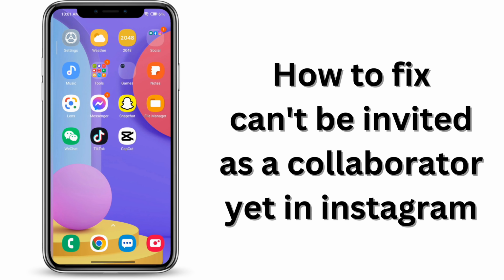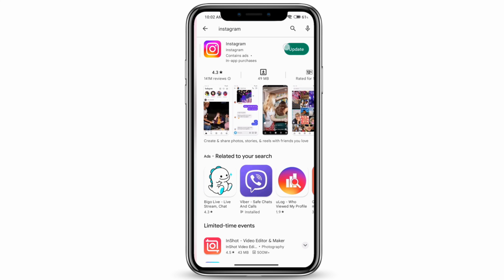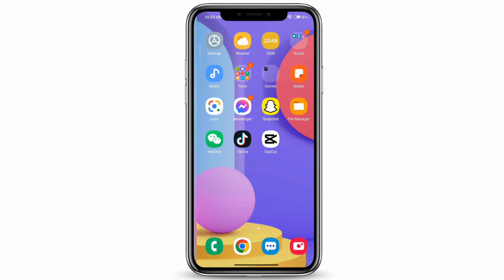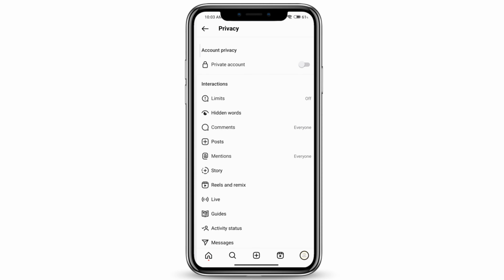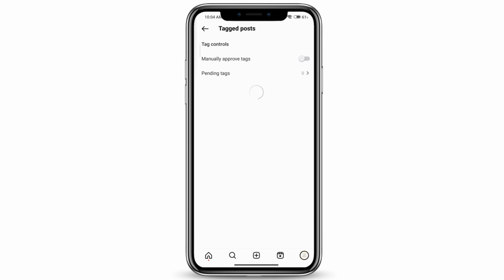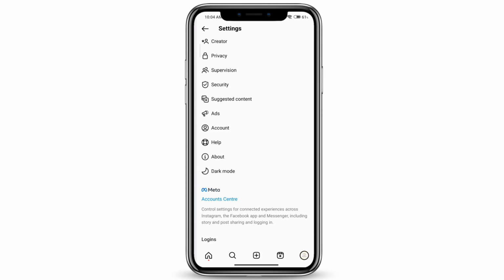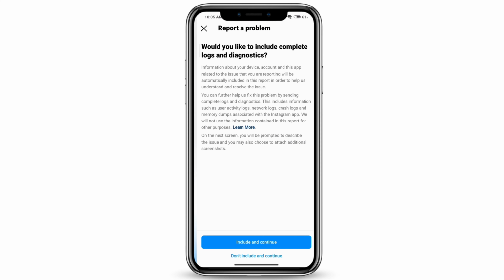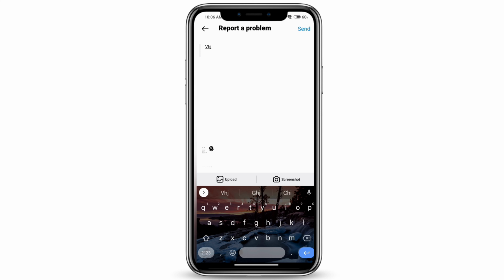How to Fix "Can't Be Invited as a Collaborator Yet" in Instagram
Are you facing the frustrating issue of not being able to be invited as a collaborator yet in Instagram? Don't worry, we're here to help! In this step-by-step guide, we'll show you effective methods to fix this problem and get you on your way to collaborating with others on Instagram.

⏰ 00:00 Introduction: We'll introduce the issue of being unable to be invited as a collaborator yet in Instagram and explain why it's important to resolve this problem. Discover how this issue can hinder your ability to collaborate and share content with others on the platform.

⏰ 00:10 Fix "Can't Be Invited as a Collaborator Yet" in Instagram: We'll dive right into the solutions and techniques you can utilize to overcome this obstacle. From adjusting privacy settings to troubleshooting account permissions, we'll provide you with actionable steps to resolve the issue and regain your ability to collaborate on Instagram.

Together, we'll overcome the challenges and enhance your collaborative experience on Instagram.